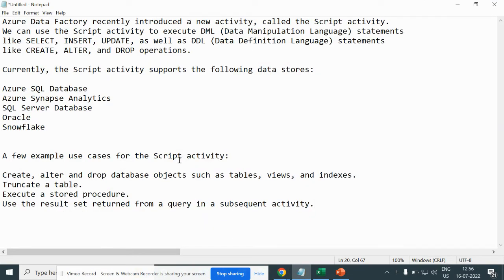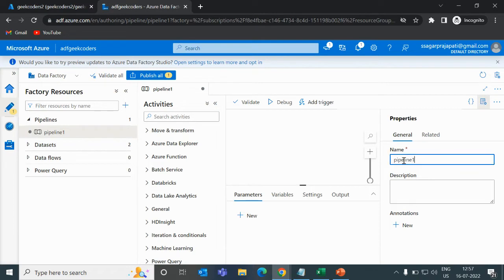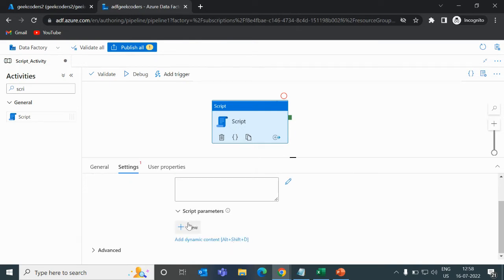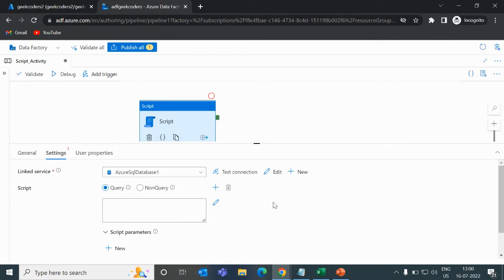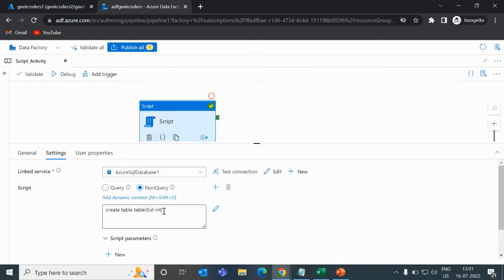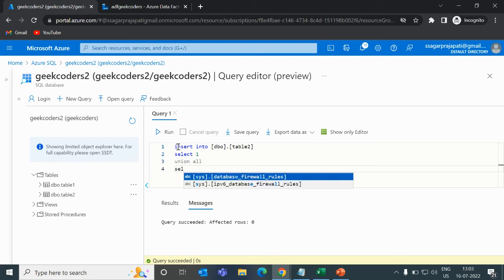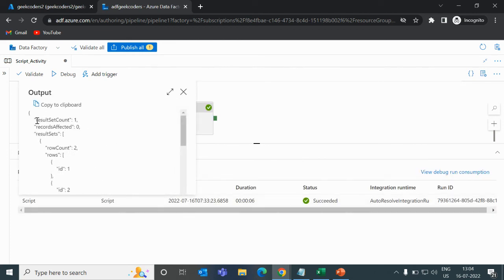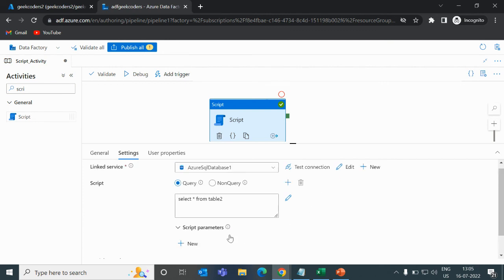#22. How to use ScriptActivity|AzureDataFactory Tutorial